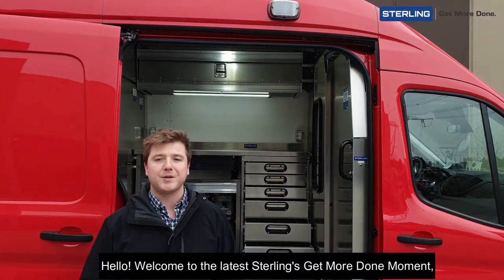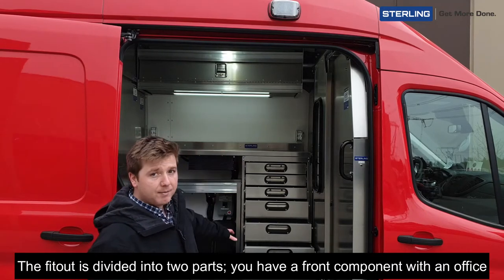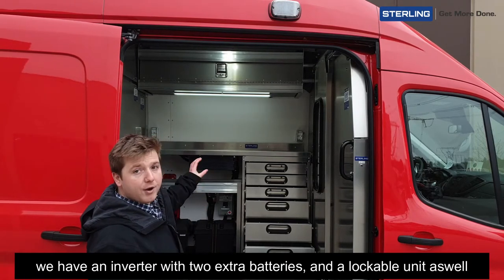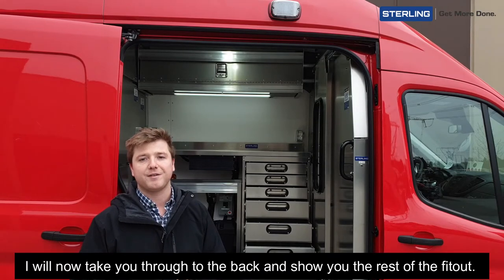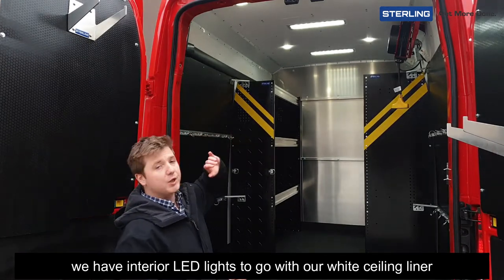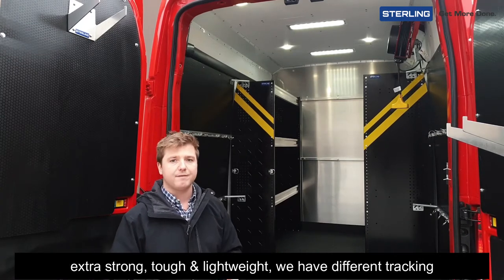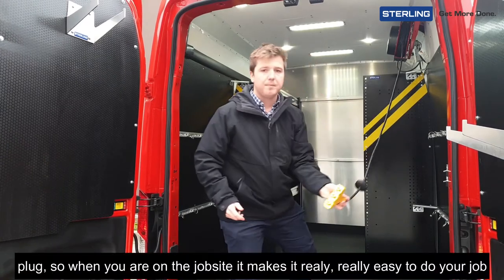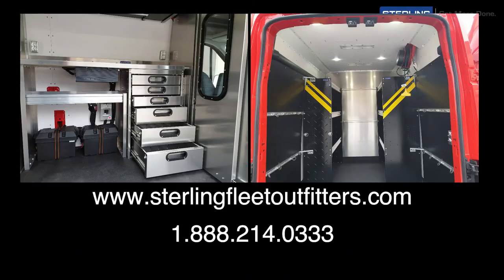Fire Investigation Vehicle Upfit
🔥🔥 This Fire Investigation Upfit is the ultimate mobile set up 👌

Learn more about how we can add value to your business